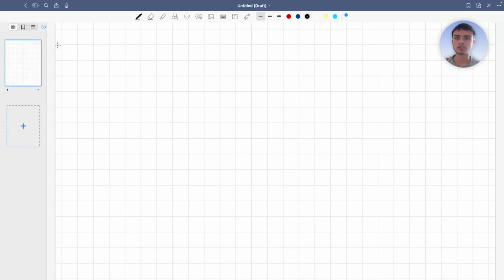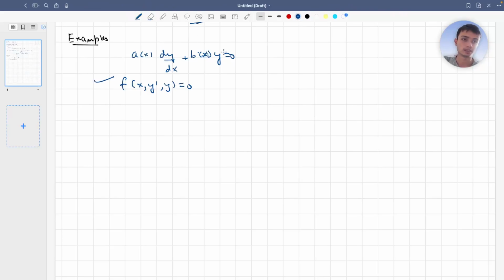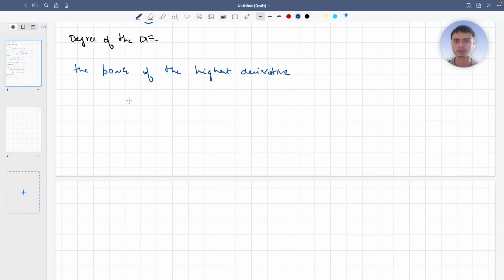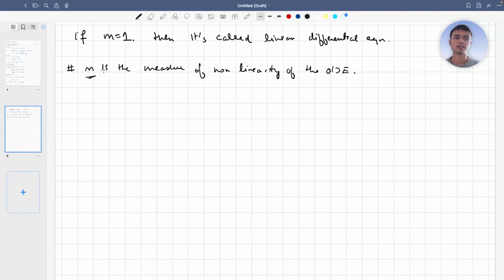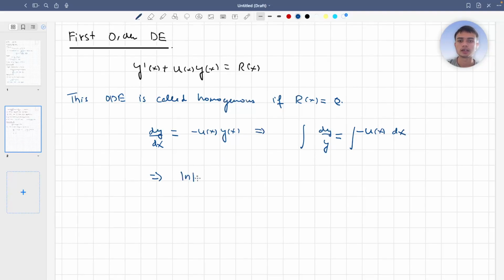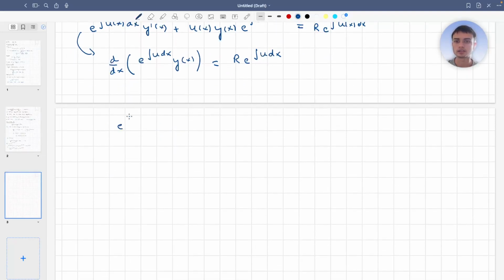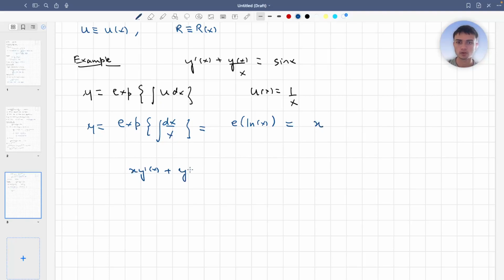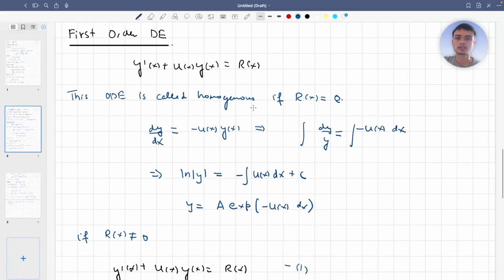Classification of Ordinary Differential Equations|First Order ODEs